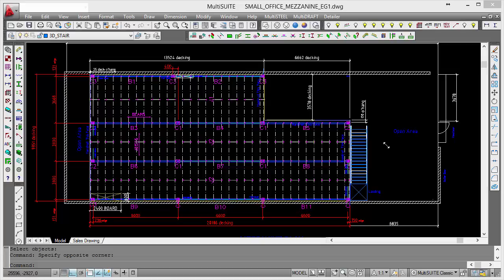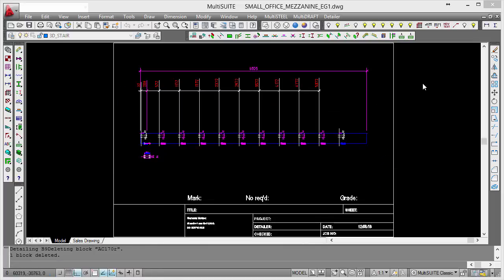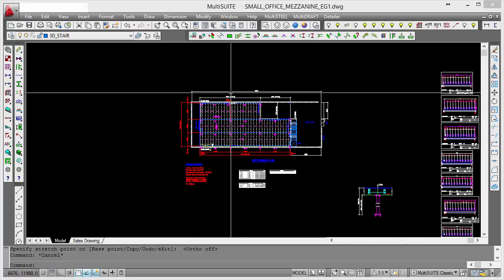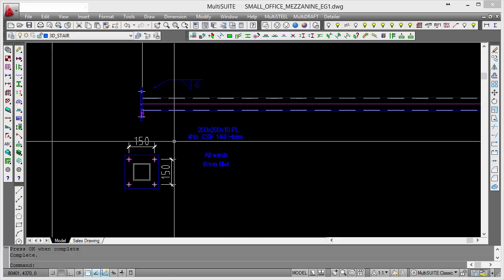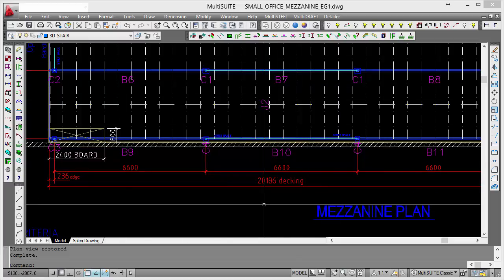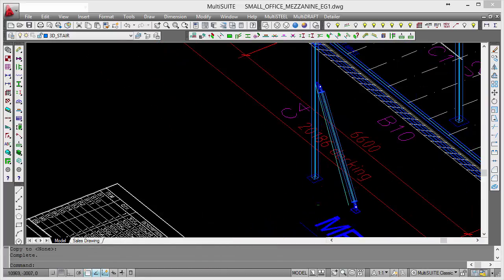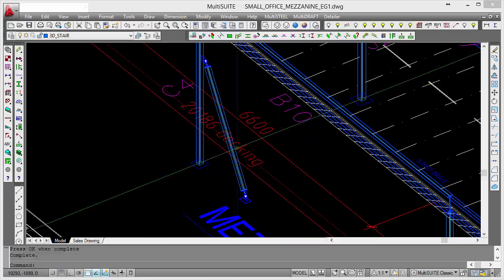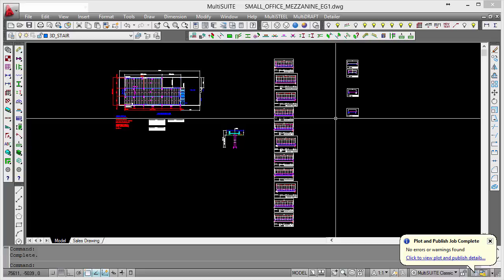7 . MultiSTEEL Mezzanine - creating fabrication drawings for steel members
Automatic creation of fabrication drawings from the MultiSTEEL model.